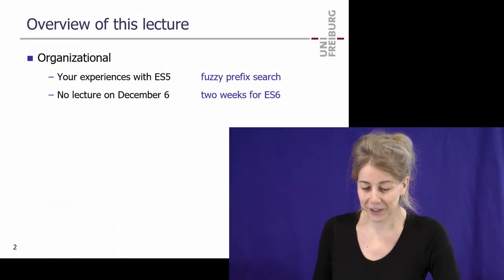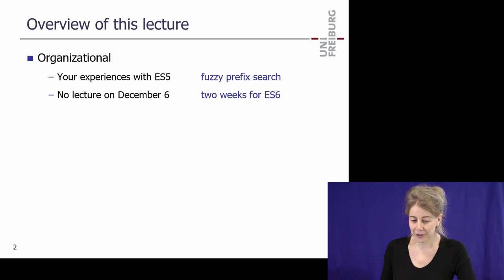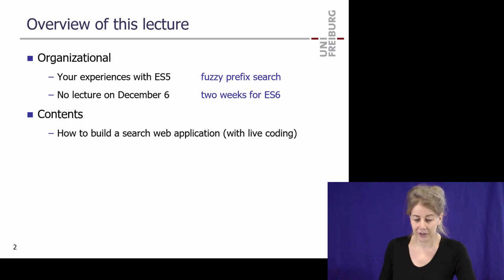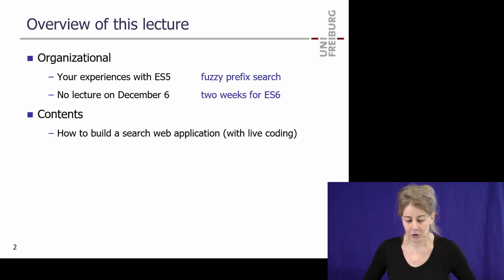Information Retrieval WS 22/23, Lecture 06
This is Lecture 6 of the course Information Retrieval, held by Prof. Dr. Hannah Bast at the University of Freiburg on 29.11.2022. All materials for the course can be found

Time stamps:
0:00 Introduction & Overview of the lecture
2:24 Experiences with ES5
6:50 Socket Communication
19:39 Bytes vs. Strings
52:14 Hypertext
1:06:28 HTML
1:23:07 CSS
1:28:50 Forms
1:40:02 Template variables
1:48:22 URL Encoding and Decoding
1:53:12 ES6